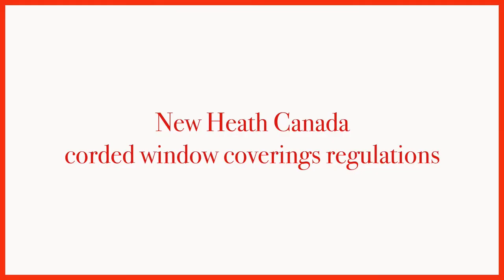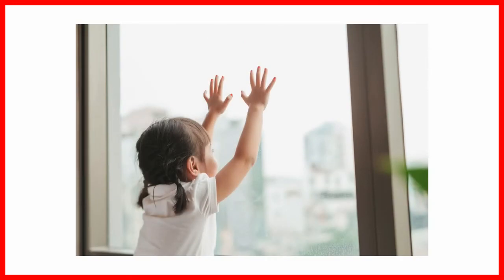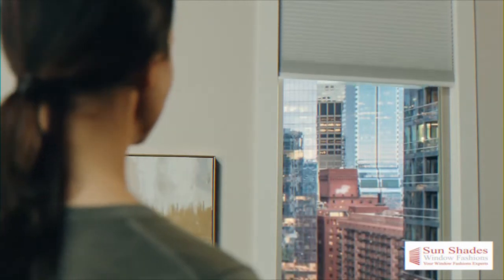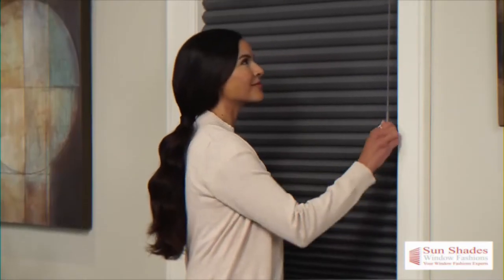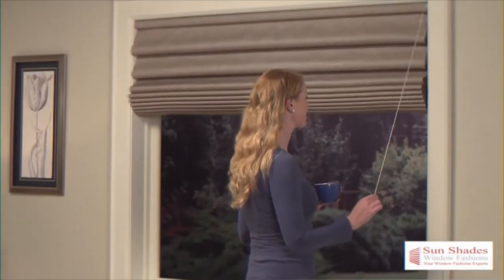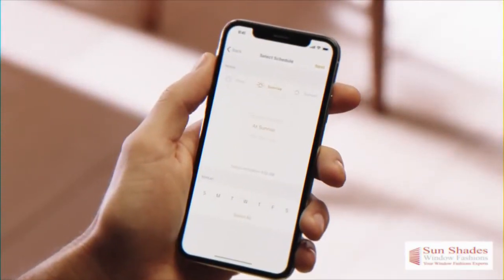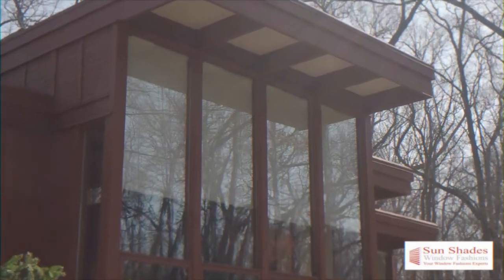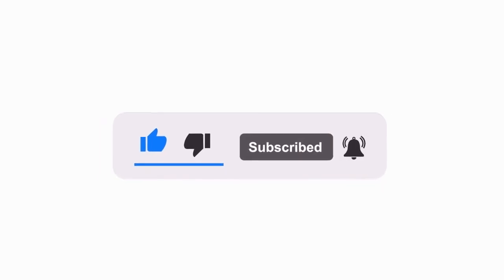New Corded Window Coverings Regulation from the Government of Canada | Sun Shades Window Fashions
An all new regulation will take effect starting May 1st across Canada regarding corded window treatments. In order to create safer home environments for young children, Health Canada has announced a restriction on all cord lengths and loop sizes. These restrictions will apply to all products sold in Canada, both custom-made and off the shelf.

For more information on products available at Sun Shades, consultations, and our installation process visit us

If you're looking to get going on upgrading your home's window treatments, visit us online for a free quote!

Be sure to follow us on all of our social channels to stay up to date on all things Sun Shades!

Our Boxing Day sale is right around the corner! Visit our Monthly Promotions page to keep an eye out for the sale details coming soon.